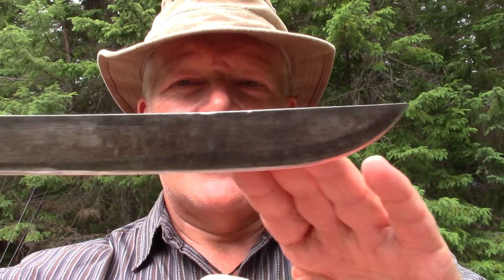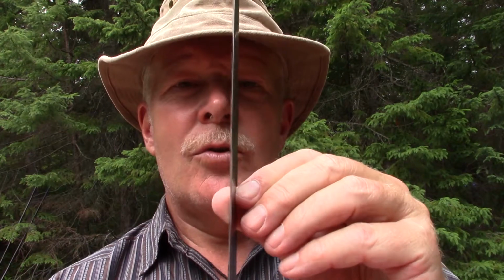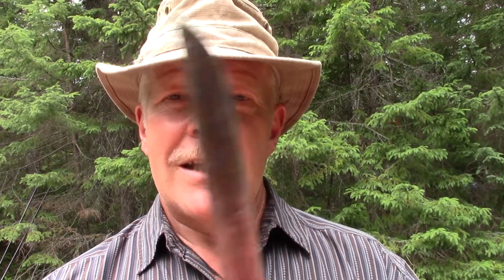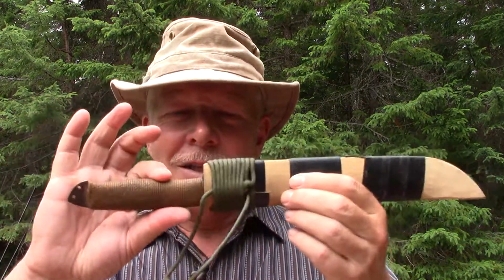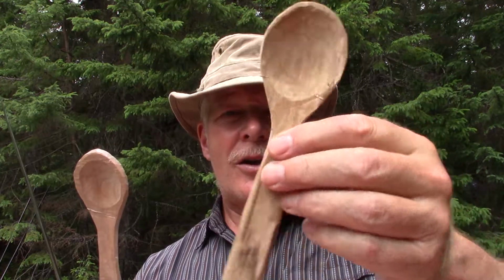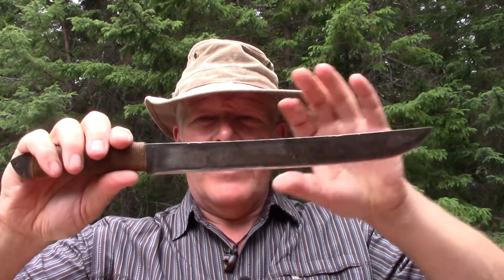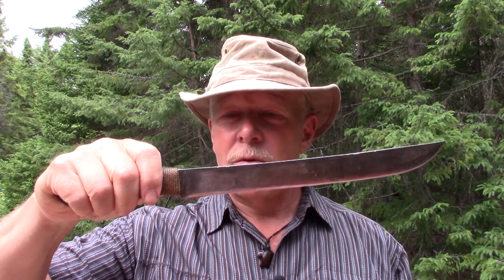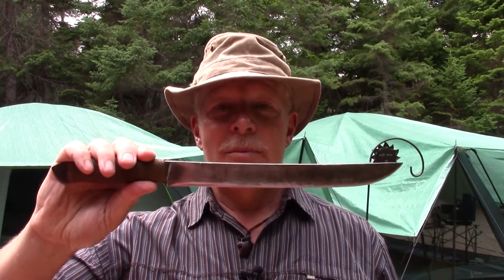Randal Graham 10 inch Camp Knife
The Randal Graham 10" Camp Knife is truly old school.. Hand forged by a master blacksmith using his legendary heat-treat. It don't get no better than this.

You can find Randal at Vinland Bushcraft